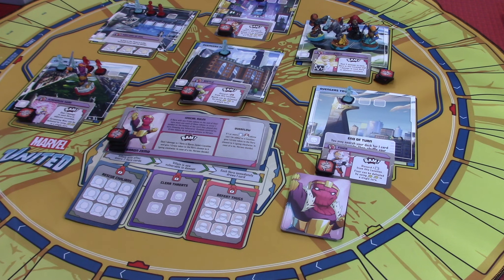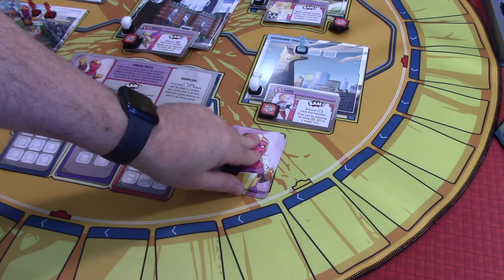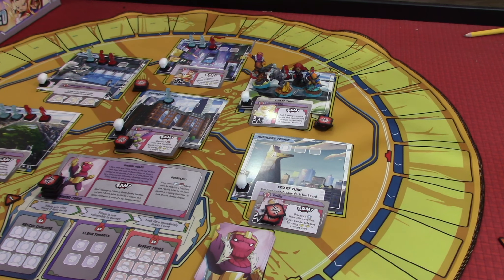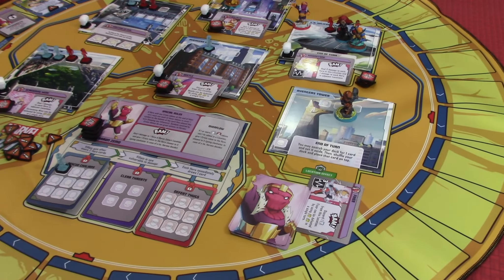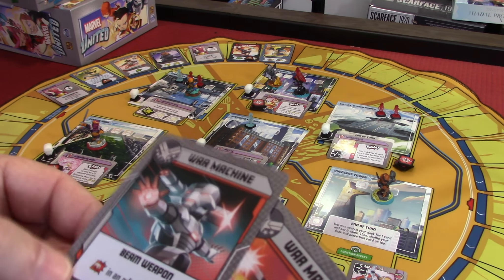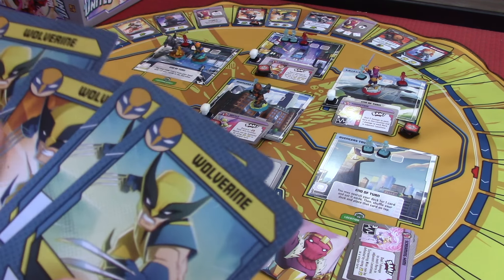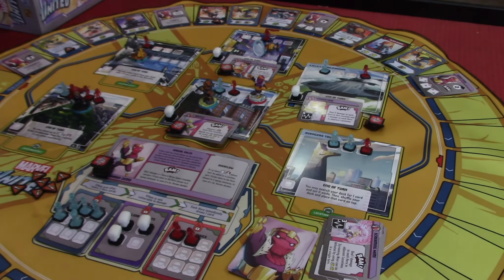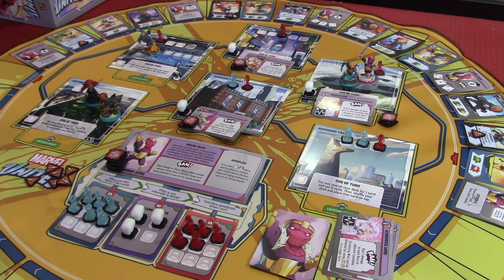MU 5 24 EP 1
Let's Play Marvel United in my Streets of New York series I have done over the years. In this play through it will be a selection of Heroes vs. Baron Zemo in this blinged out version of the game. Enjoy.